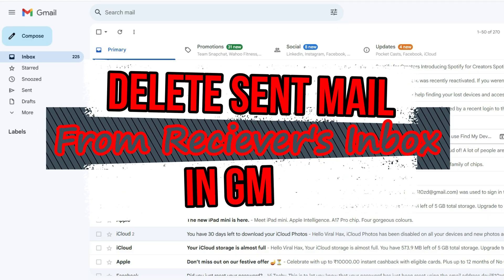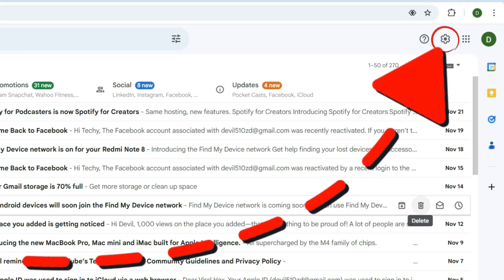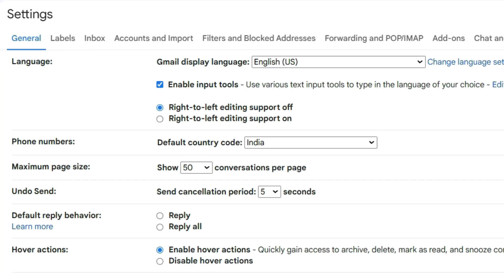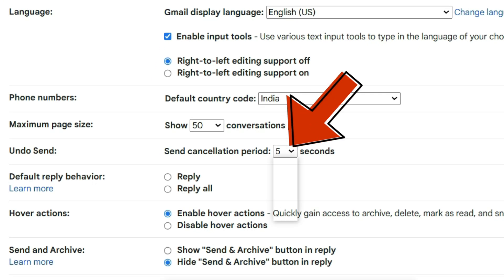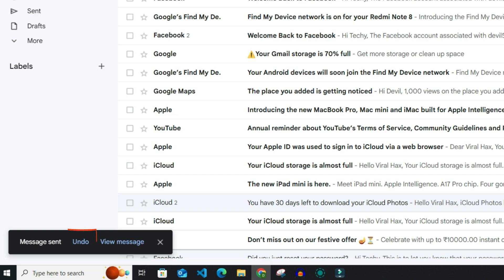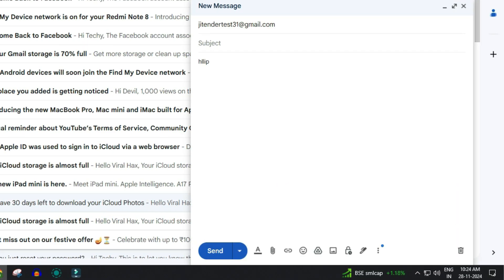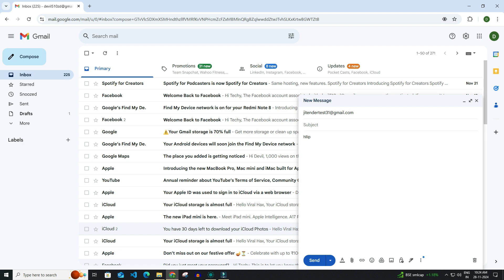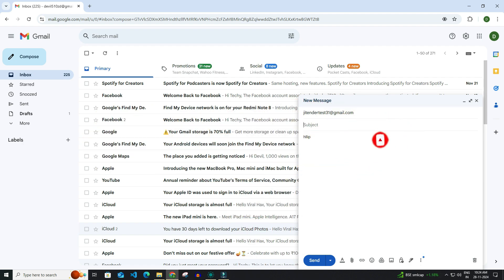How to Delete Sent Mail from Receiver's Inbox in Gmail ✅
HashTags
How to delete sent mail from receiver's inbox in Gmail after 1 hour
How to delete an email you sent from both sides
How to delete sent email in Gmail
How to delete sent email for everyone
Unsend Gmail after 10 minutes
How to unsend an email in Gmail after a day